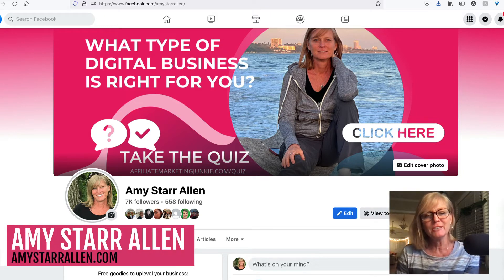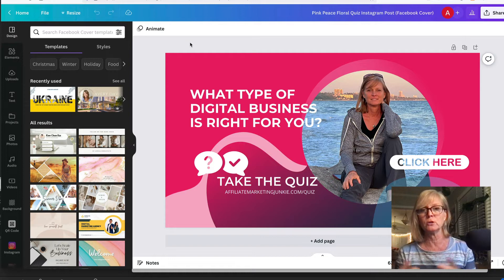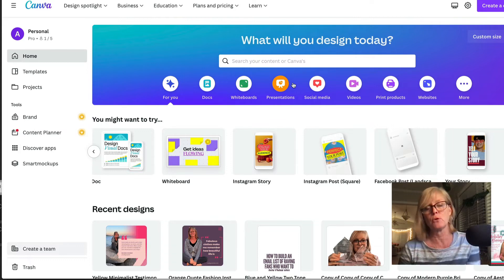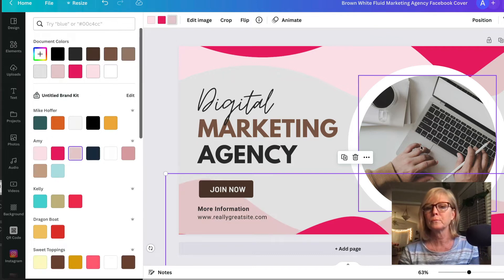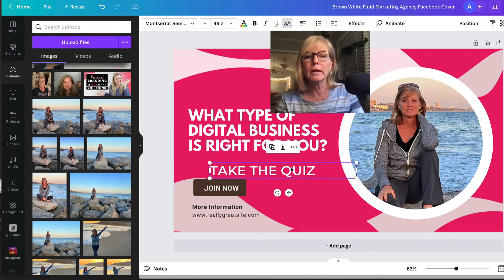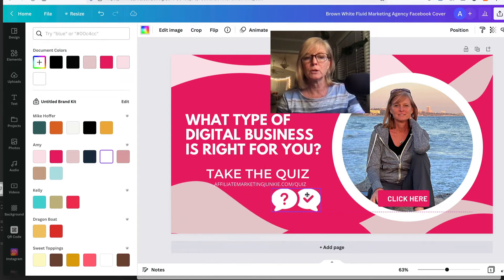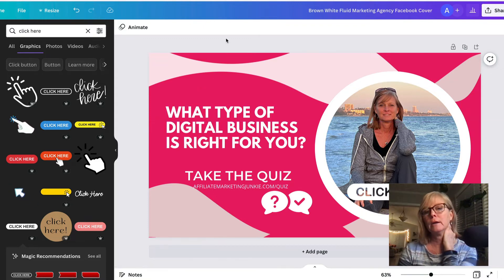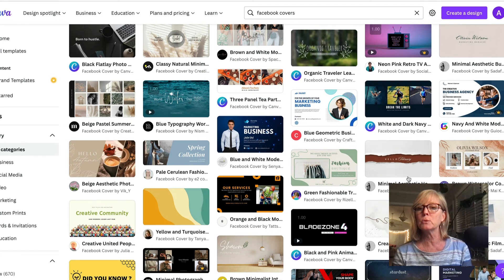How to Create a Facebook Cover Photo in Canva | Easy Canva Template Tutorial for Beginners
Want to quickly and easily create a professional looking Facebook cover photo? If so, this quick Canva tutorial for beginners will help.

I just received a question about how I created my Facebook cover photo so I thought I'd create a quick Canva tutorial to show you exactly how I did it.

I use Canva for everything when it comes to graphic design. Because of the huge library of templates in Canva, it makes designing Facebook cover photos, Instagram posts, and other other graphics you may need super easy.

** Your Facebook cover is one of the biggest free pieces of real estate that you have access to on the internet... so it's a great place to put a beautiful design that has the ability to help you generate leads for your business.

In this video I will show you step-by-step exactly how I create my Facebook cover photo,. I'll also show you the Canva template I used to create my Instagram post today!

Enjoy and be sure and let me know if you have any questions.

Additional Resources

16 Places to Gather Targeted Leads for Your Business (Free Guide)

80 FREE Reusable Content Ideas for Social Media, Video Marketing, Email and Blog Posts